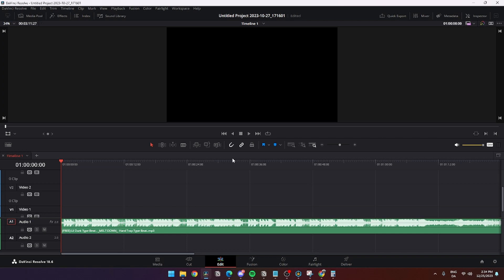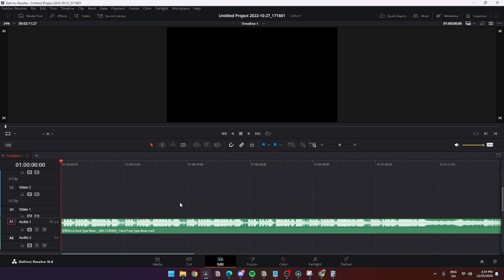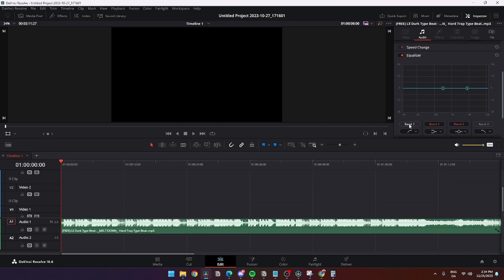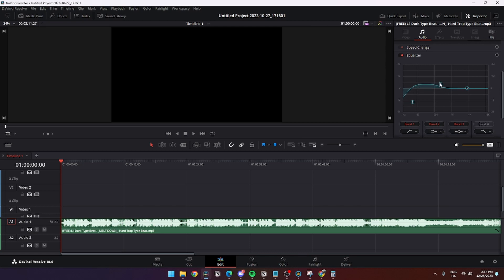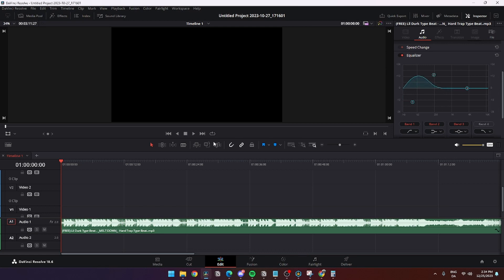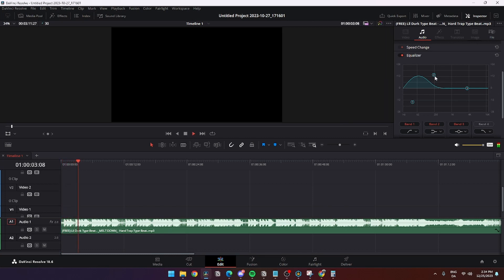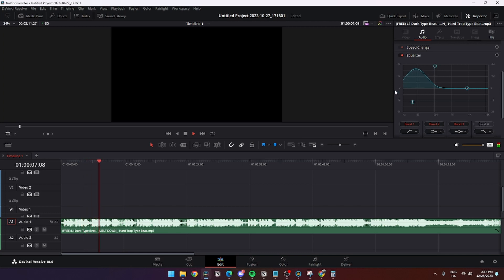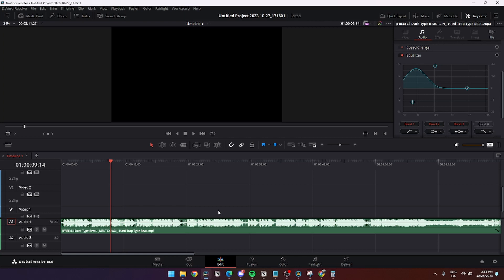How to Bass Boost Audio in Davinci Resolve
In this Davinci Resolve tutorial I will show you how to bass boost your audio or music. The way to do it is super easy and not complex at all. You only need to play around with the audios EQ until you are satisfied with the result.

The tutorial is made in Davinci Resolve 18, but will work in future updates. The Davinci Resolve videos was made with beginners in mind, so everyone should be able to follow along.